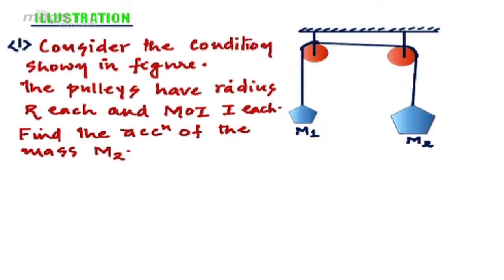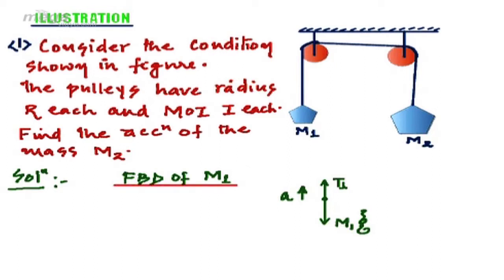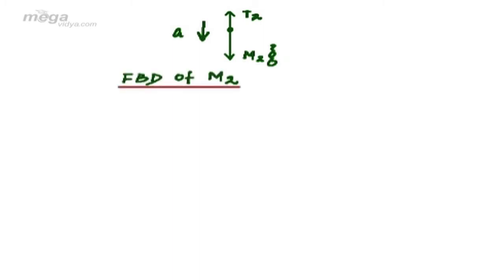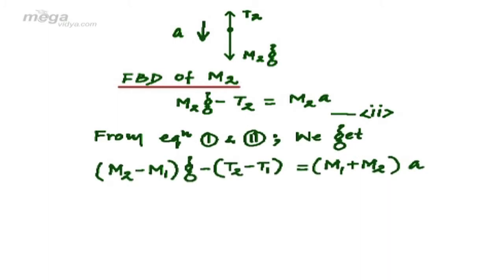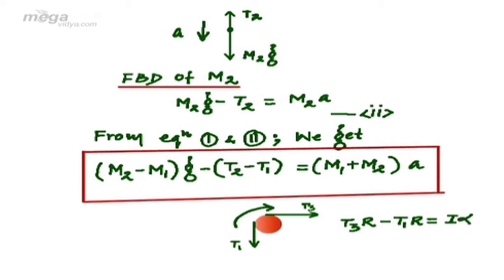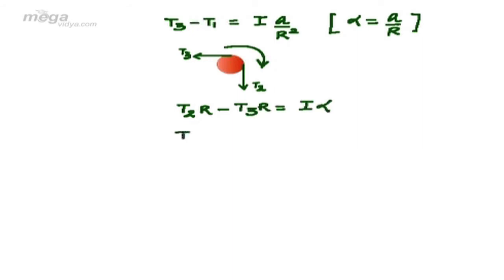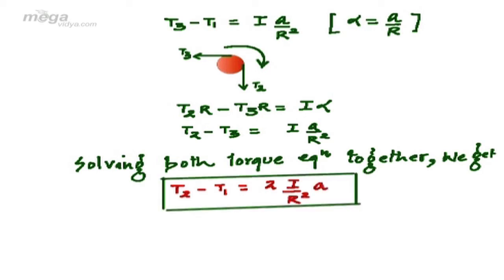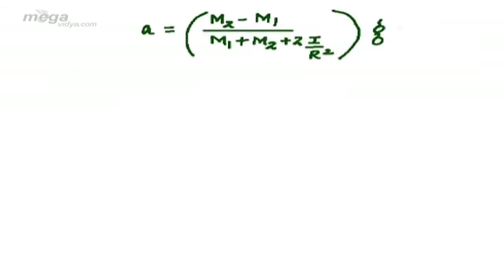Phy Abhi Rotational Mechanics 24 Moment of Force 24 Problems Based on Torque Equation 02 28 01 2013